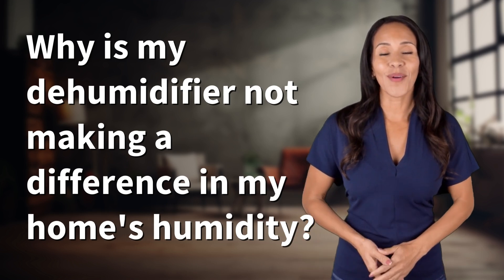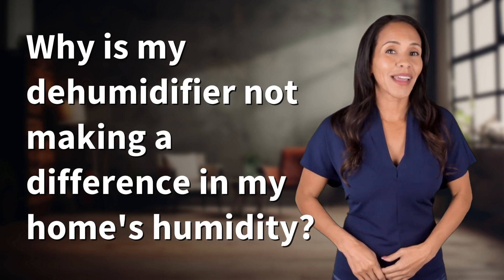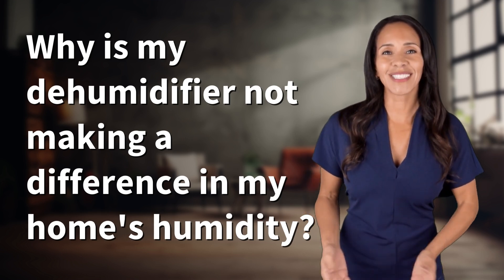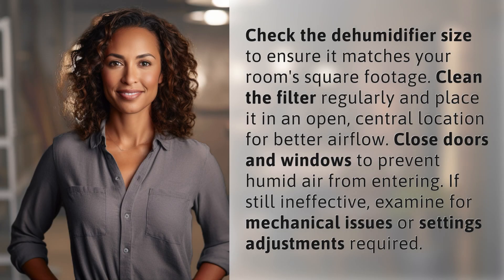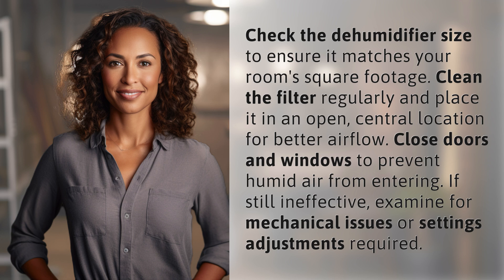Why is my dehumidifier not making a difference in my home's humidity?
Troubleshooting Your Dehumidifier: Why Isn't It Working? 👉 Dehumidifier Woes 👉 Learn how to troubleshoot a dehumidifier that's not reducing humidity in your home. Check size, filter, placement, and settings for optimal performance.

Laura S. Harris (2024, June 17.) Why is my dehumidifier not making a difference in my home's humidity?
    🌐 AskAbout.video